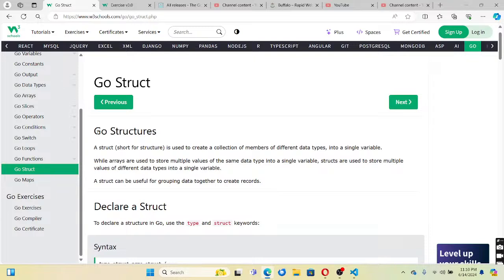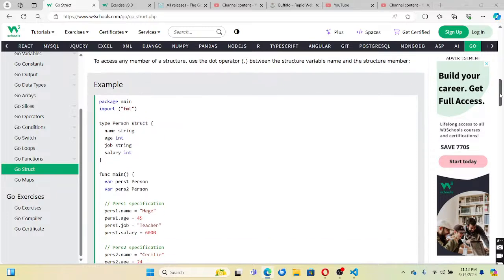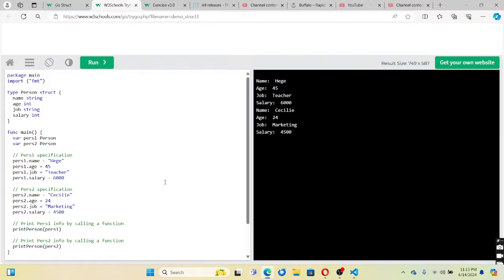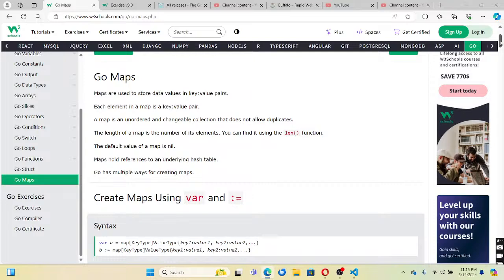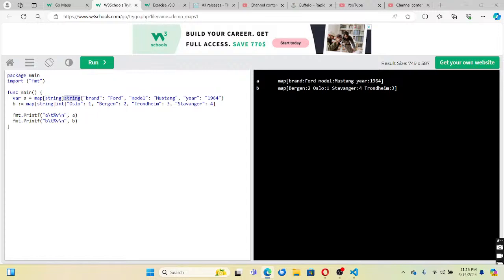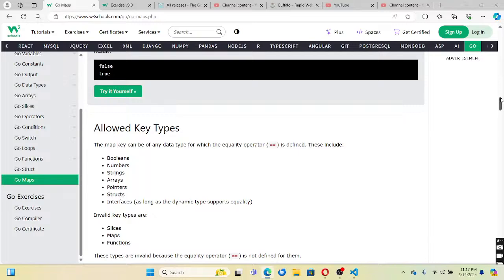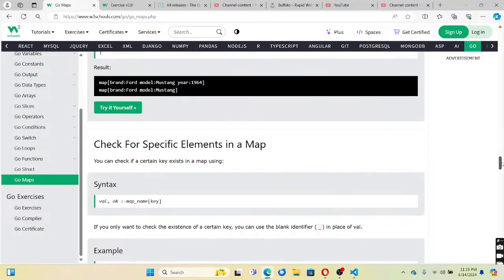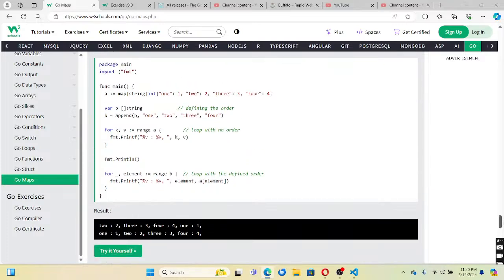Go Lang Tutorial 15- Go struct and maps